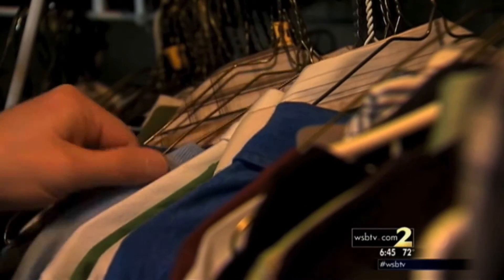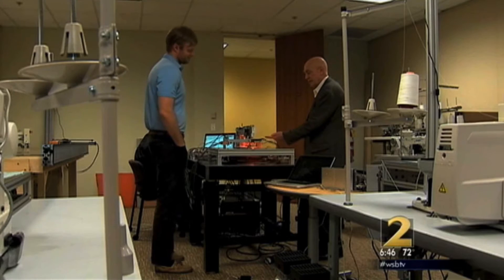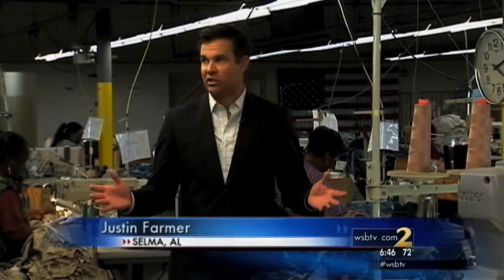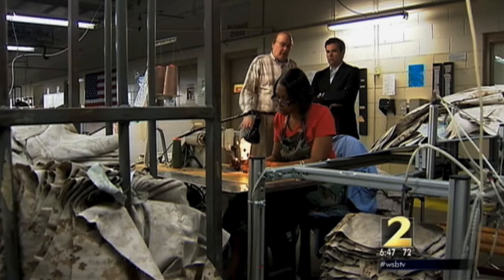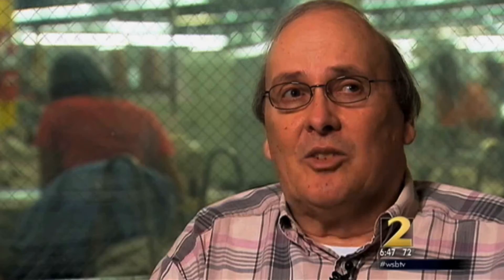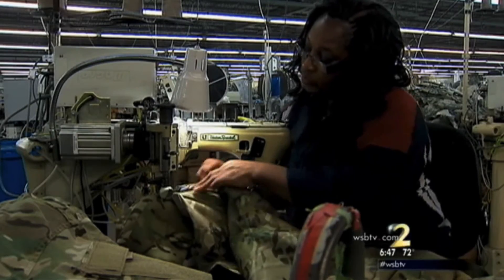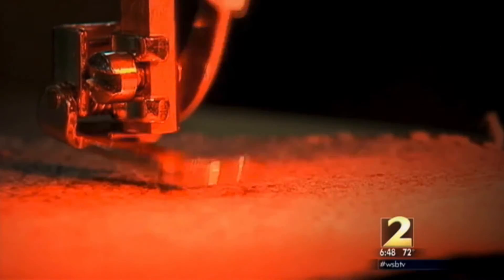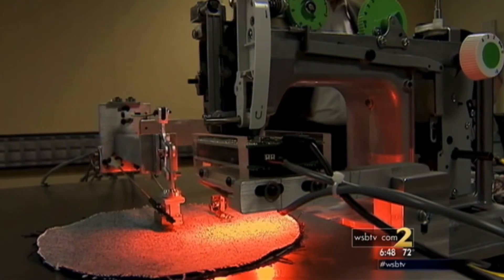SewbotNewsClip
Sewing automation.